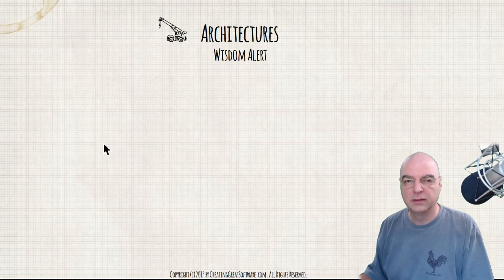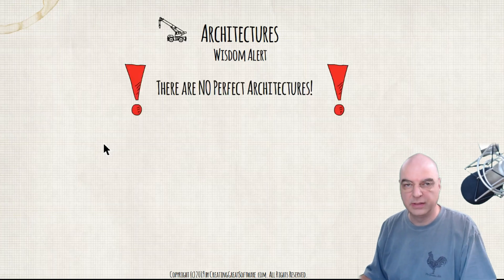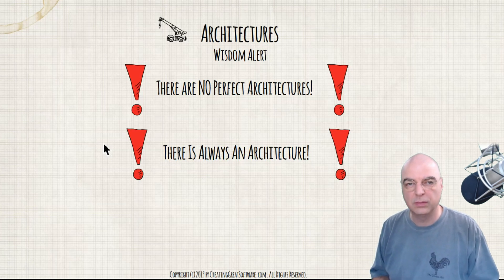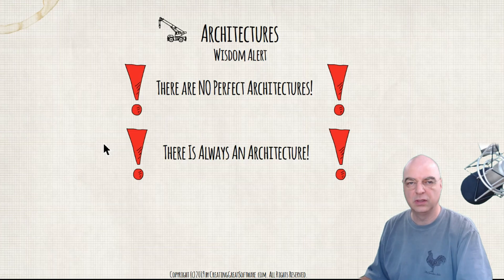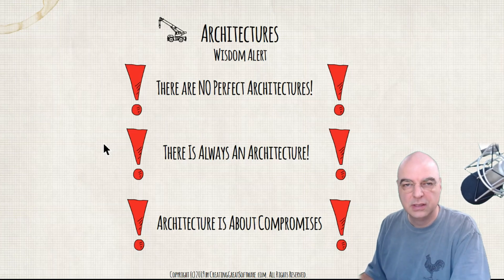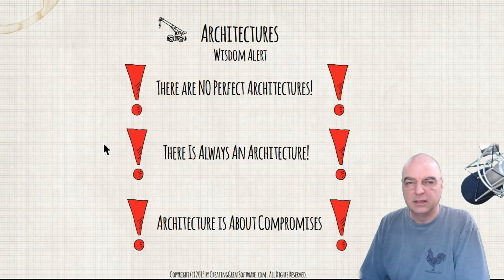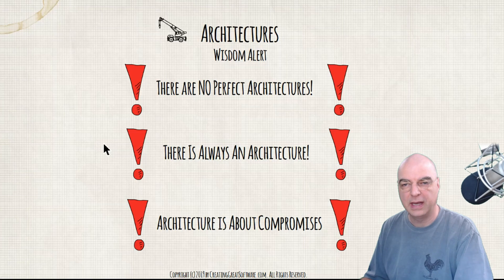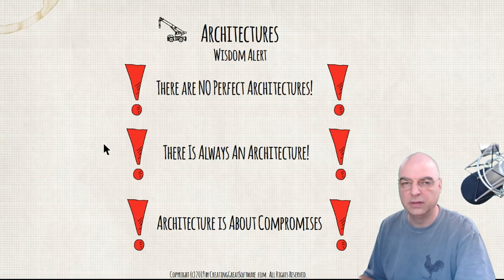Wisdom Alerts - Part 4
From the "Why you need serverless microservices, yesterday!" series: Wisdom Alerts - Part 4